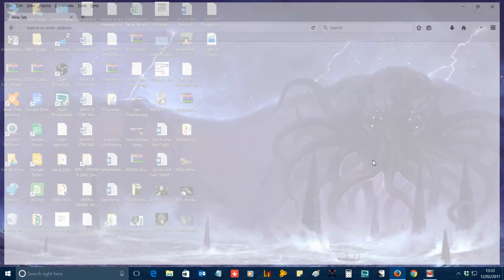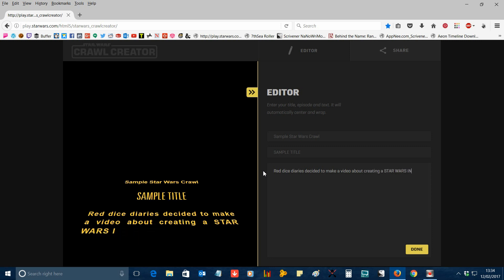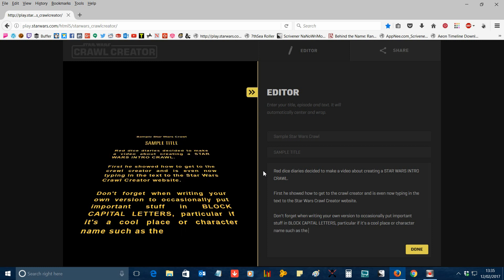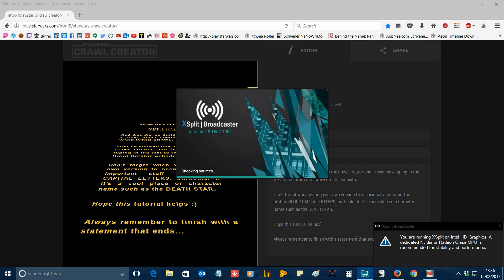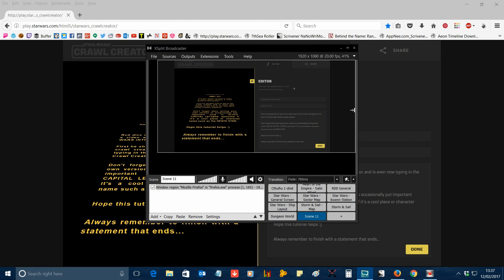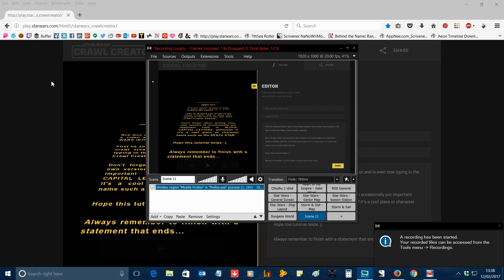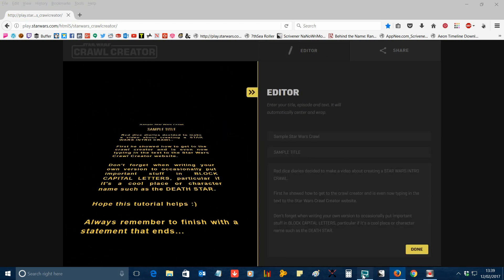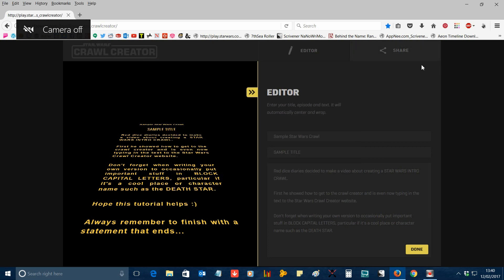Tutorial: How to make a quick and easy Star Wars Intro Crawl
In this tutorial we show you how to make a quick and easy Star Wars style intro crawl using a website and the Xsplit software.